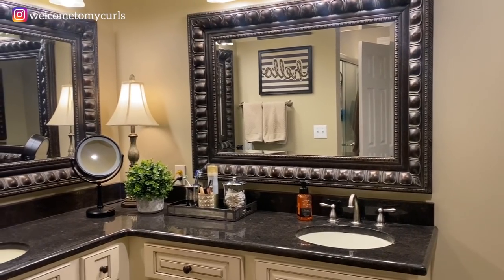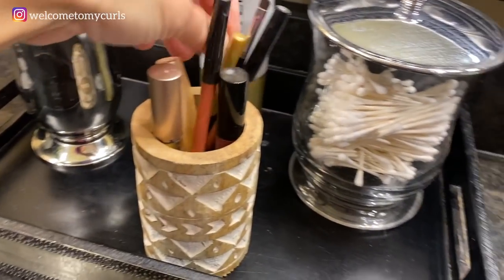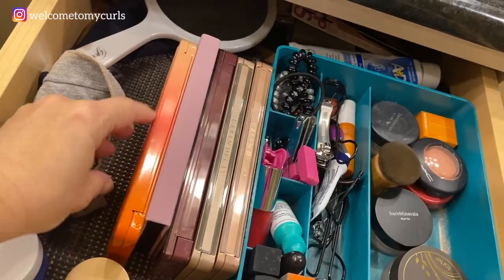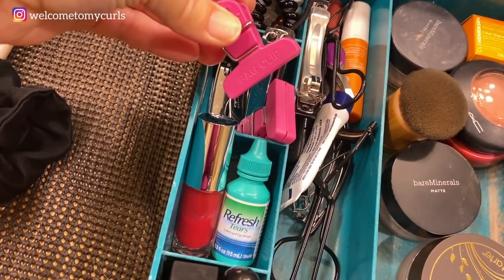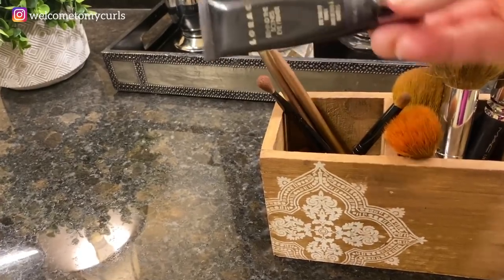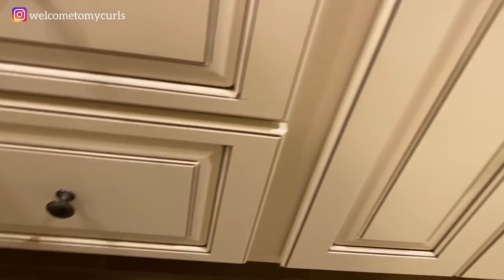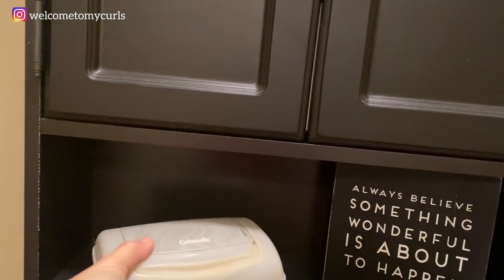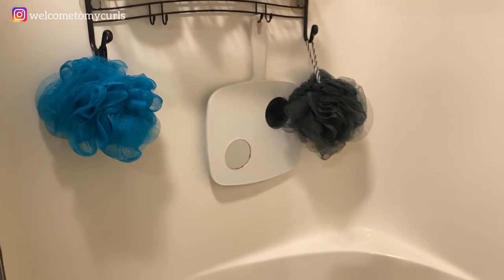SNOOP AROUND MY MASTER BATHROOM ~ LOOK INSIDE MY CABINETS & DRAWERS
Isn't it kind of fun to snoop?  In this master bathroom tour, I'm opening every drawer and cabinet so you can see my favorite bathroom products, favorite curly hair products, and other things I use on the daily.  Fun!

💄 MY FAVORITE BATHROOM THINGS
⚬ CONAIR LIGHTED MAKEUP MIRROR
⚬ BEDHEAD HAIRDRYER DIFFUSER
⚬ SQUATTY POTTY
⚬ ANASTASIA EYEBROW BRUSH
⚬ OLE HENRIKSEN PERFECTING MOISTURIZER